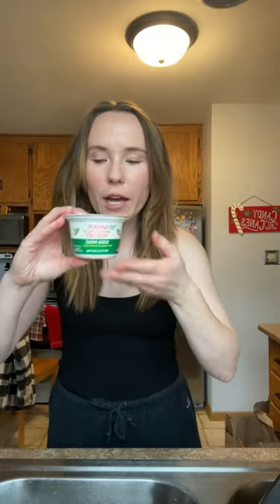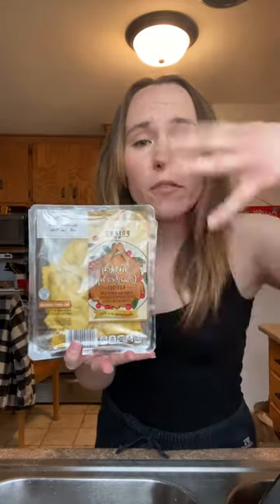TRADER JOES & ALDI HOLIDAY HAUL